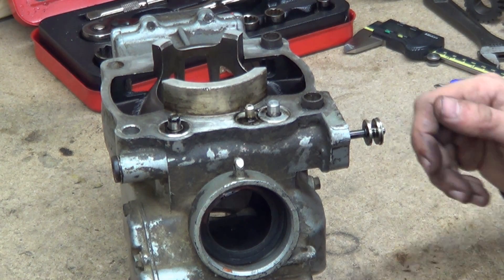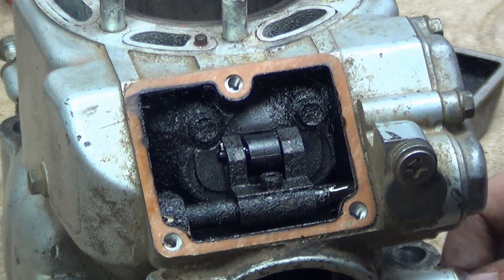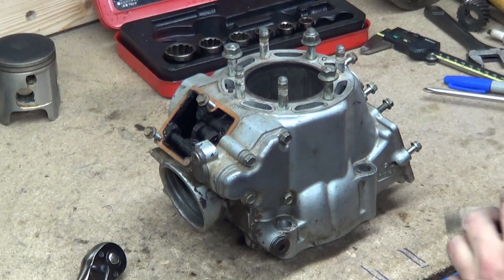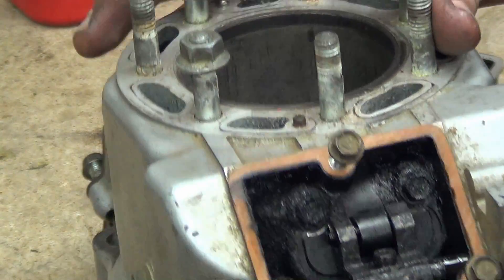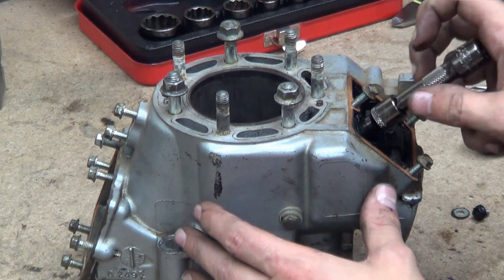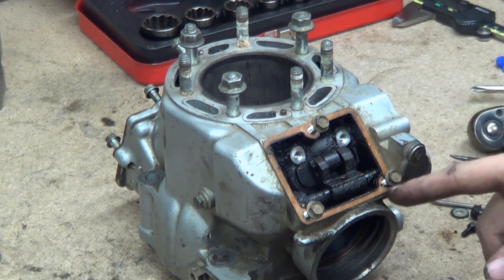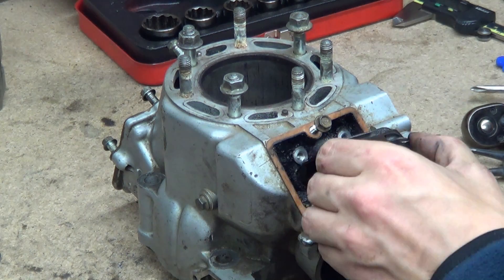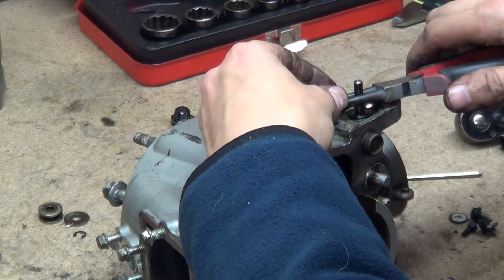KX250 Geared 2 Stroke Series - Part 18 KIPS disassembly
Continuing with the KIPS disassembly.